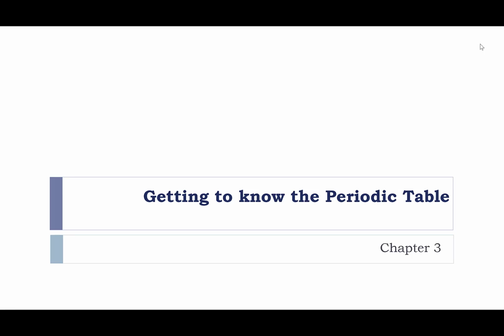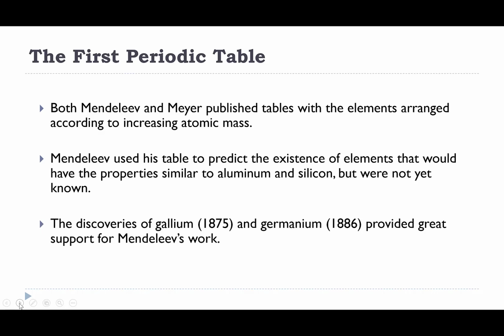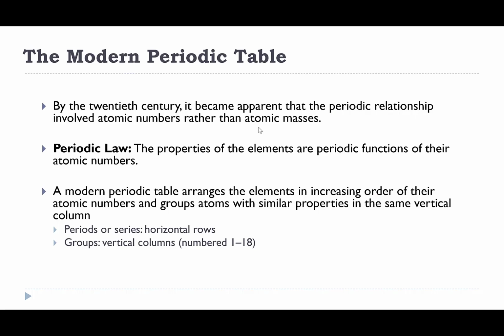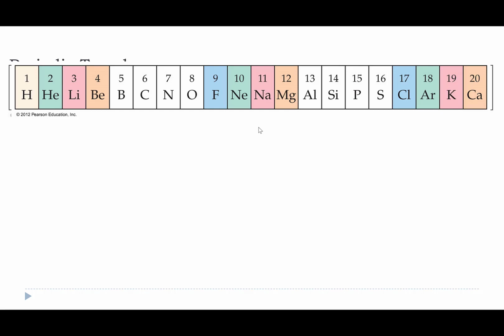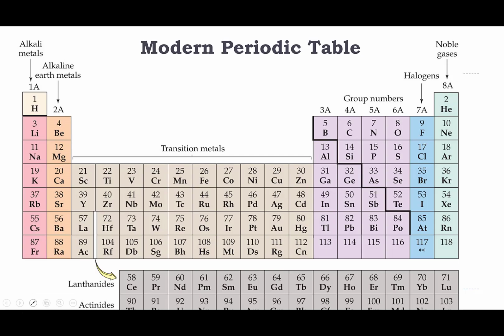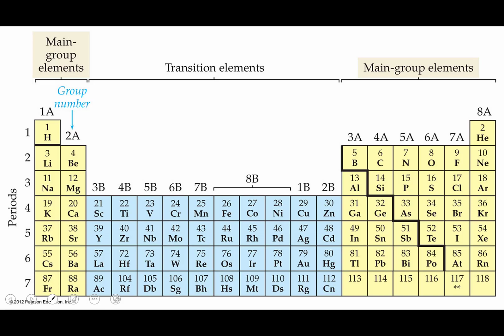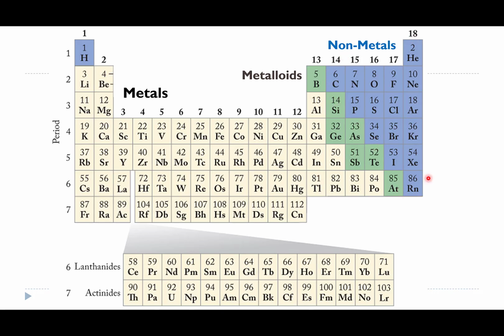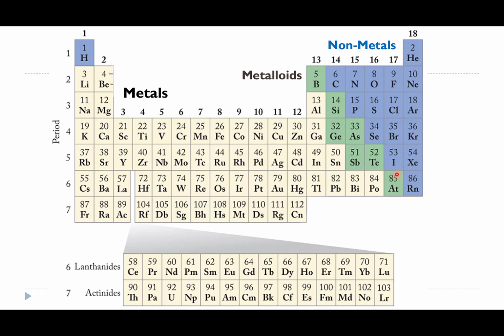Getting to know the Periodic Table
Main Groups vs. Transitions
Family Names
Metals vs. Nonmetals